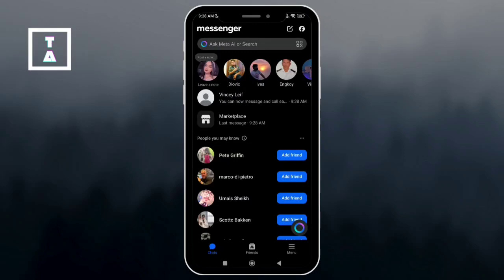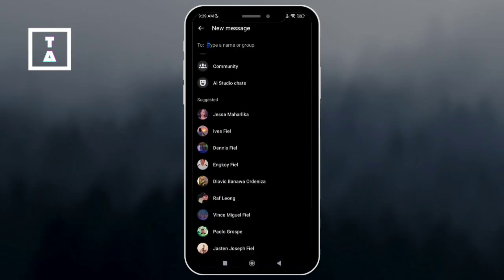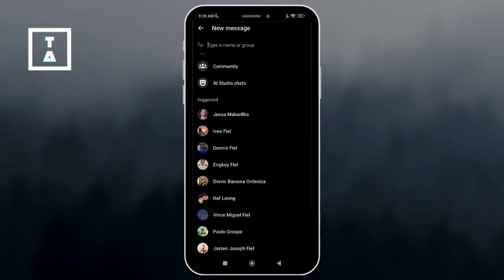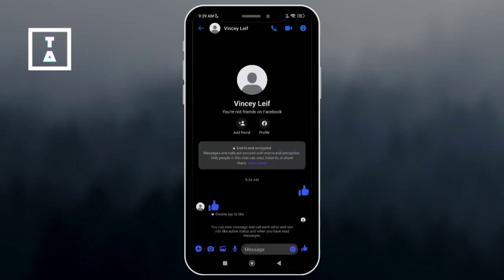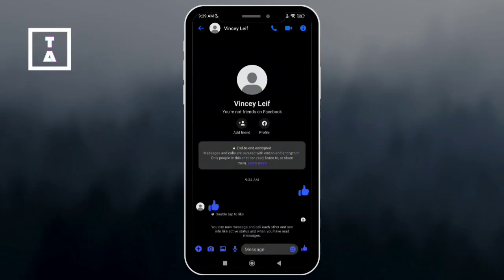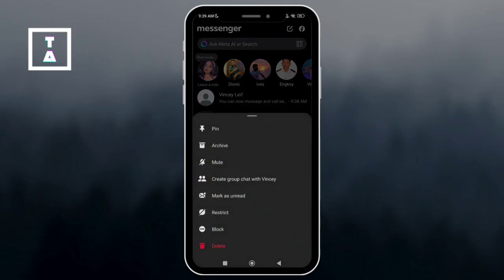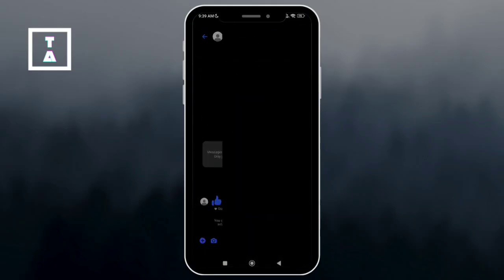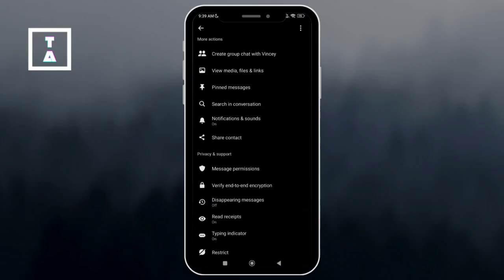How to Use Facebook Messenger in SECONDS!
Unlock the full potential of Facebook Messenger with this comprehensive guide! Whether you're a beginner or looking to refine your messaging skills, this video will walk you through the process of using Facebook Messenger efficiently. From sending messages and media to customizing chats and using secret features, we've got you covered.

📌 What You'll Discover:
✔️ Basic navigation tips for Facebook Messenger
✔️ How to send and receive messages, photos, and videos
✔️ Fun tips for using stickers, GIFs, and emojis
✔️ Privacy settings and how to manage your conversations
✔️ Secret tricks like chat customization and hidden games

Explore these features to enhance your messaging experience and boost your communication skills. Perfect for both casual users and business professionals alike!